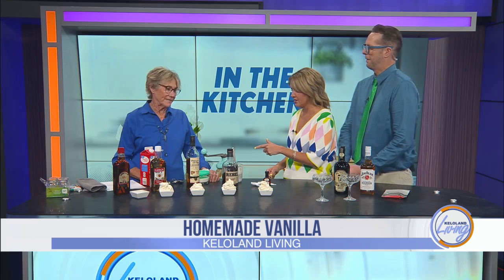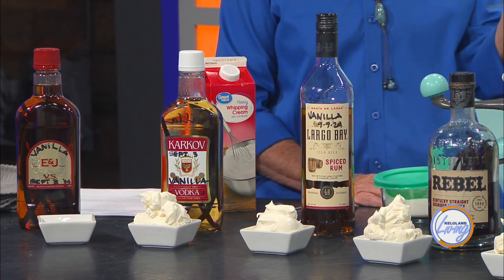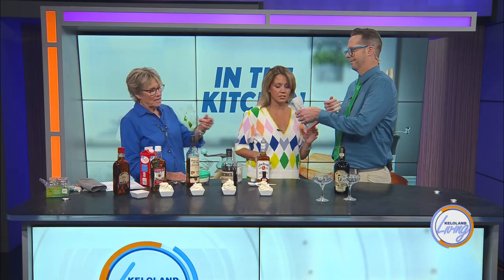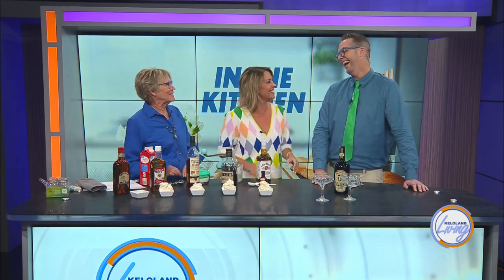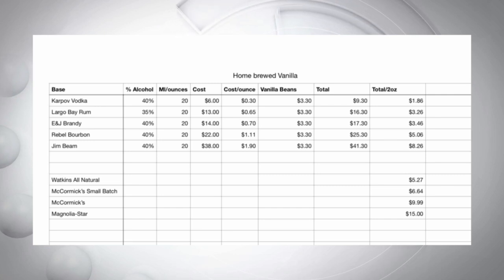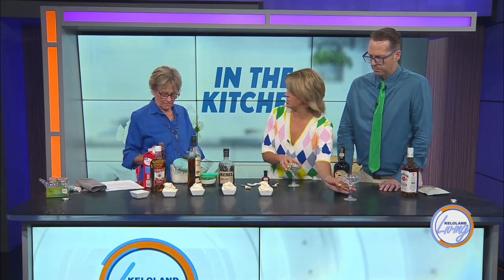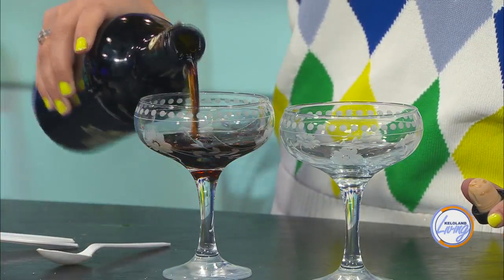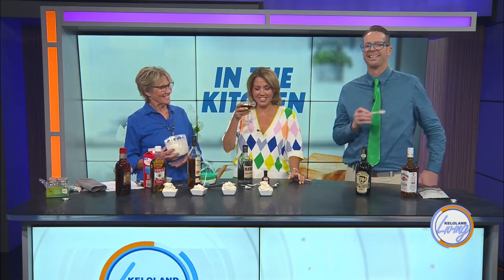How to Make Your Own Infused Whipped Cream